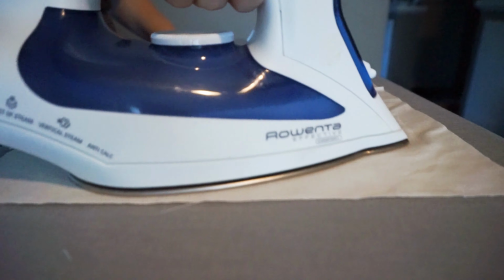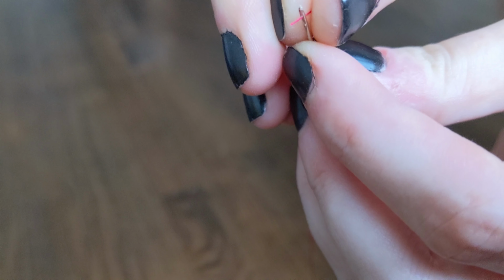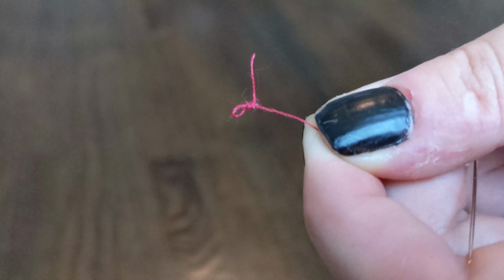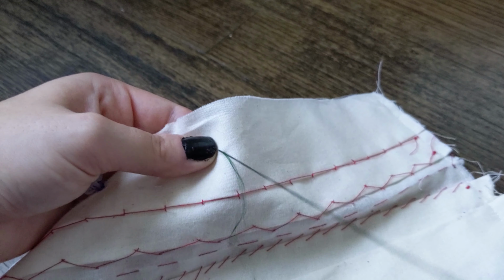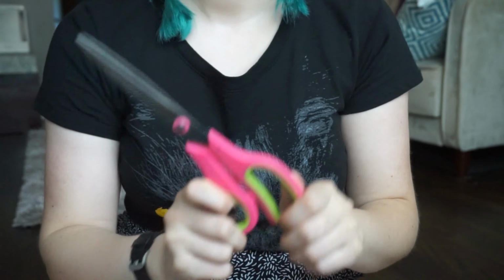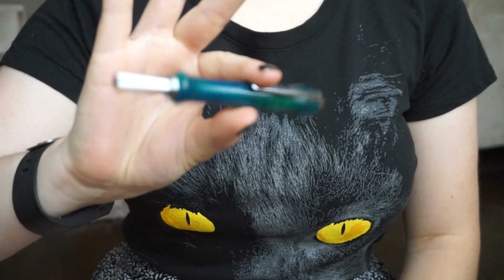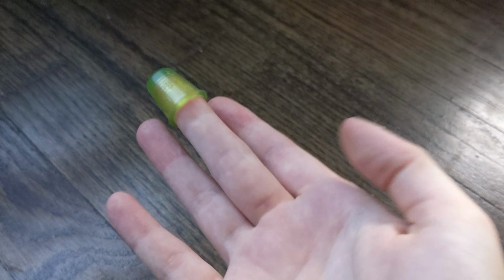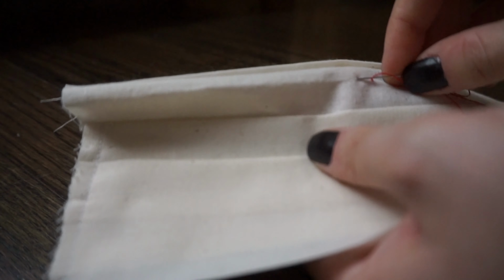Sewing 101: The Basics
The very basics of what you need to know *before* you start sewing. Made for the OCU Costume Lab.

0:00 Intro
0:23 Thread Your Needle
1:23 Knot Your Thread
3:06 Treated Thread
3:41 Right/Wrong Side
4:13 Scissors
5:06 Seam Rippers
6:00 Thimbles
6:38 Pins
7:18 Outro